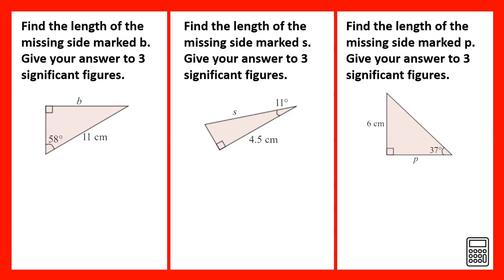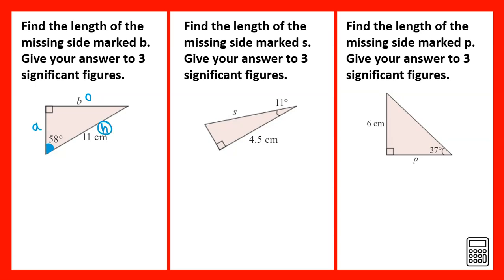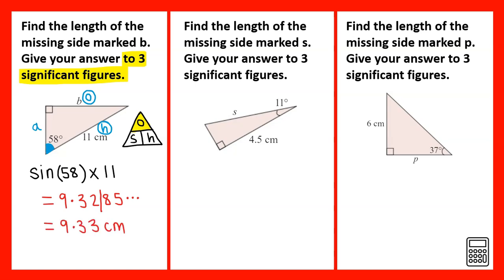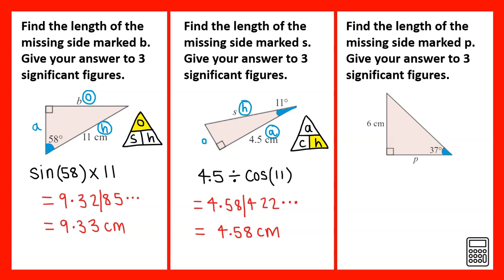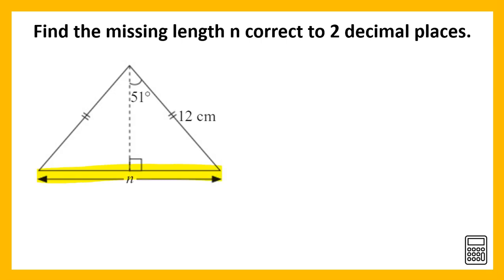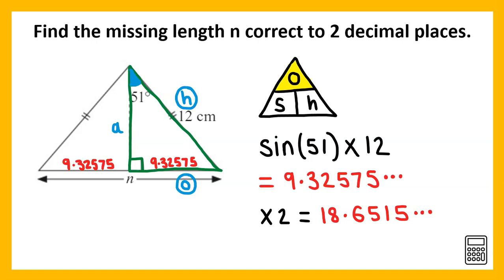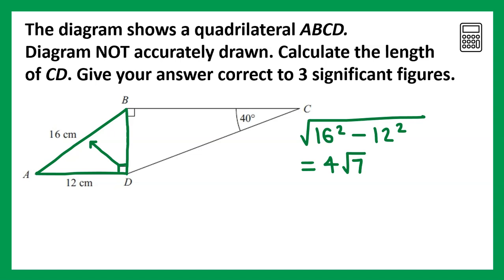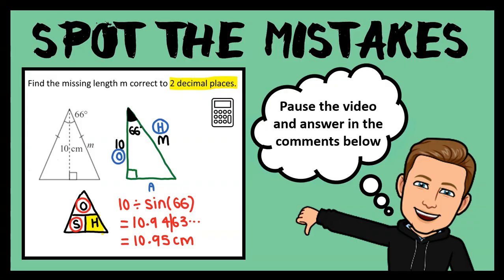GCSE Trigonometry: Missing Lengths (SOHCAHTOA) - Adam Maths Tutor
A video tutorial guiding you through beginner, intermediate and advanced questions on Finding Lengths using Basic Trigonometry (SOHCAHTOA)

0:00 Red: Beginner
4:08 Amber: Intermediate
5:36 Green: Advanced
7:45 Spot the Mistakes